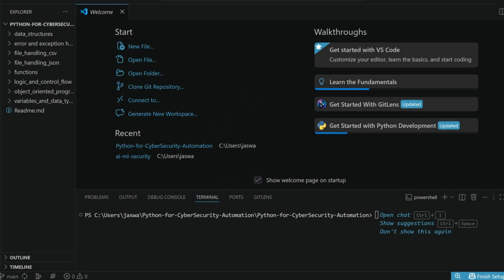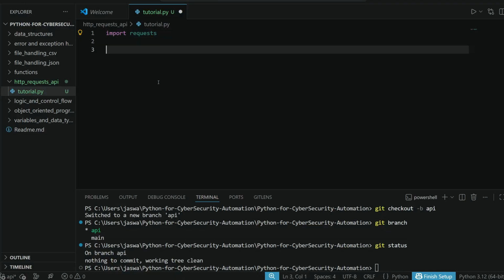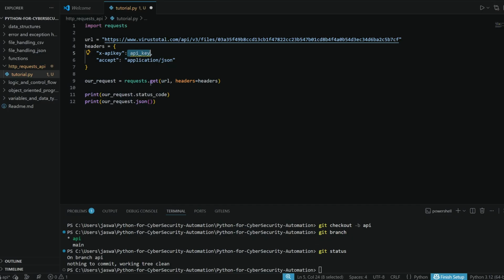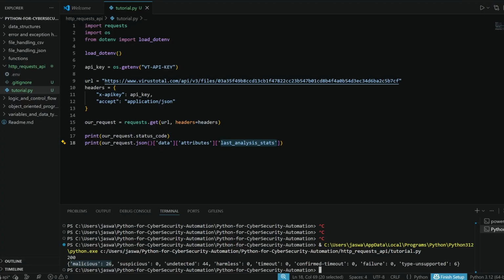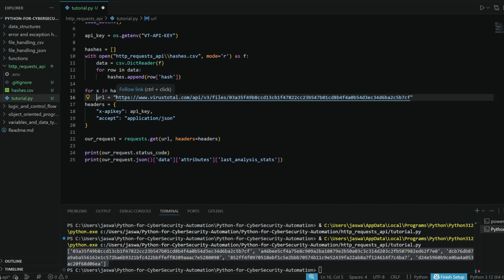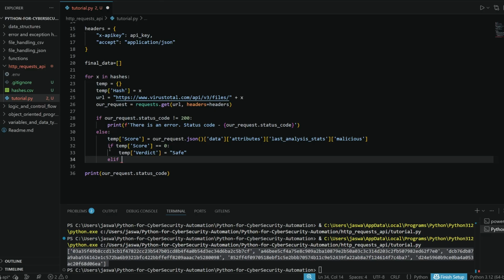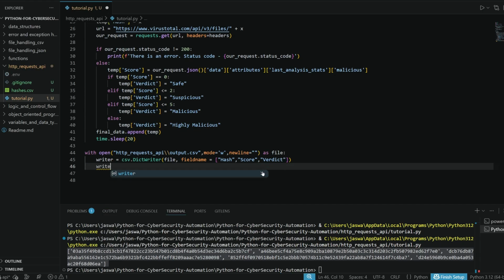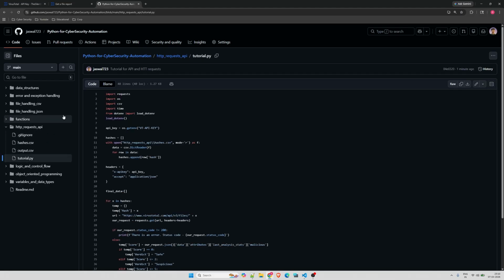Python API Tutorial | Automate VirusTotal Hash Lookup (Step-by-Step)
Welcome to TheSilentDefender.

In this video, we build a real-world cybersecurity automation script using Python.

👉 We take a list of file hashes
👉 Query the VirusTotal API
👉 And generate a report with malicious scores

00:00 Introduction
02:04 requests
02:42 Identifying VT API endpoint
04:03 Headers
05:10 requests.get()
06:03 Getting API key
06:42 .env
09:00 First Half
18:08 time.sleep()
20:30 Final Code